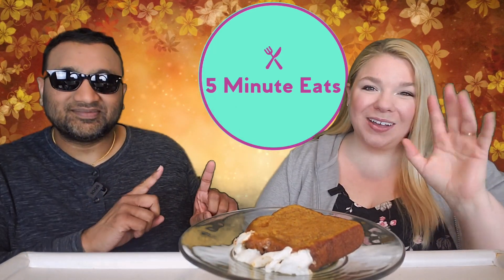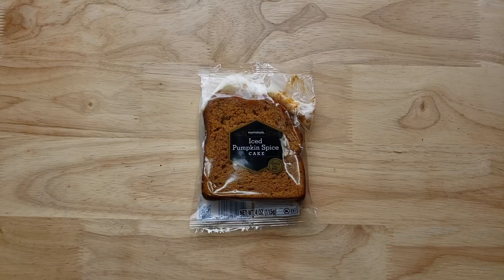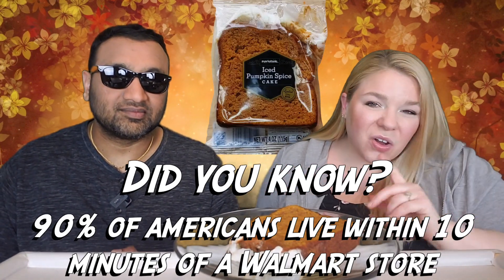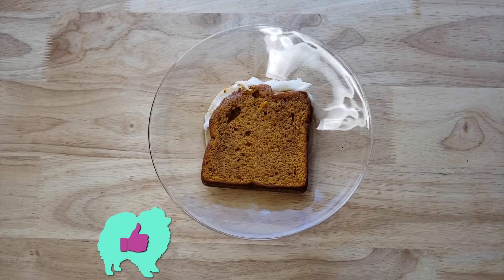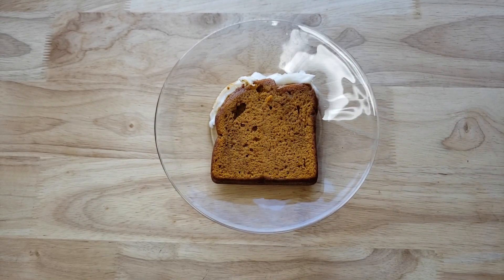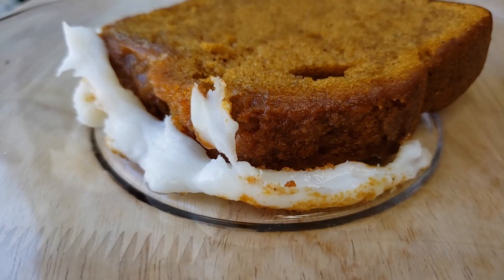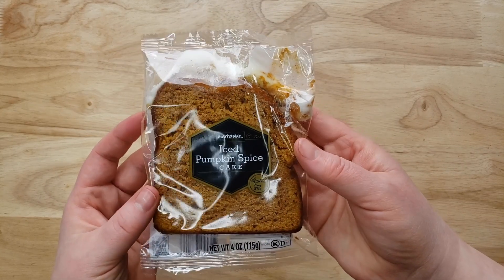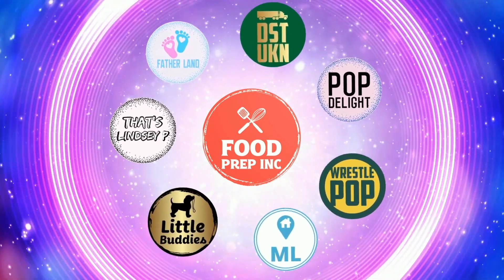WalMart Marketside Iced Pumpkin Spice Cake Review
WalMart Marketside Iced Pumpkin Spice Cake Review. Tags: WalMart Marketside Lemon Sliced Cake, WalMart Marketside Iced Pumpkin Spice Cake, WalMart Marketside Banana Nut Cake, WalMart Marketside Iced Lemon Cake, WalMart Marketside Iced Marble Cake, WalMart Marketside Iced Cinnamon Swirl Cake, WalMart Marketside Lemon Raspberry Swirl Cake, WalMart Marketside Double Chocolate Sliced Cake, Starbucks Pumpkin Loaf.